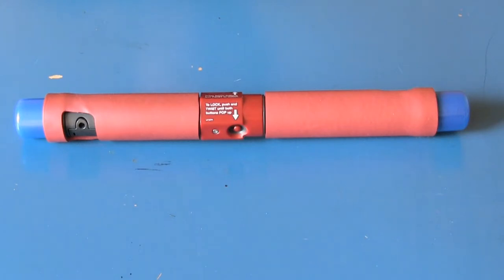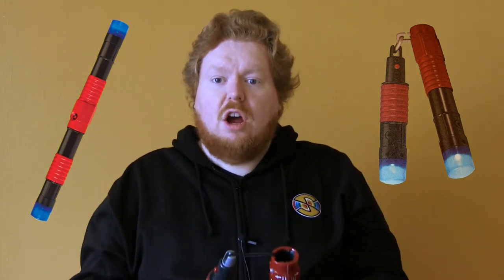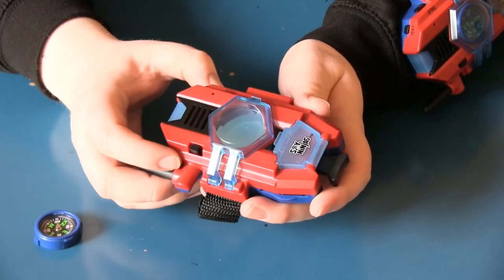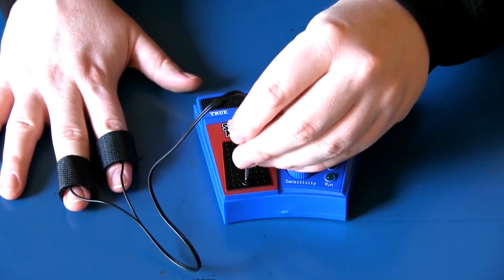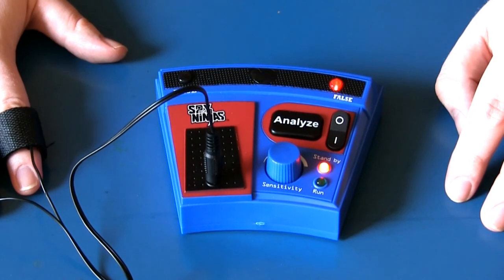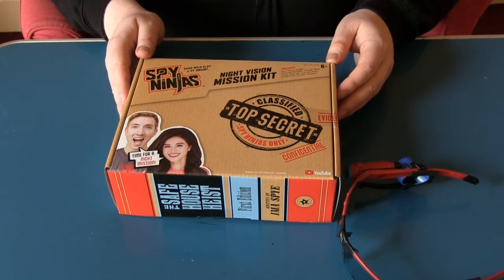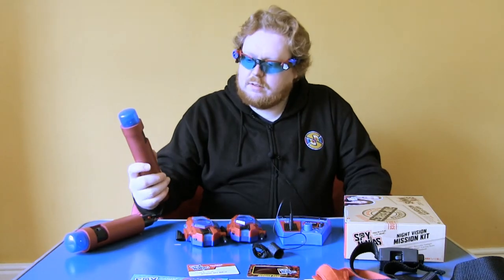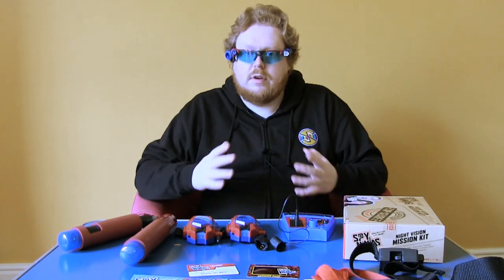Spy Ninjas Gadgets Review PART 2 | Mark SW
After last year's toy review, I decided to review more gadgets by the Spy Ninjas. In this review I take a look at the Transforming Stun-Chucks, the Covert Communicator, the Gizmo Lie Detector and the Night Vision Mission Kit.

My name is Mark S.W. I'm an autistic YouTuber from the United Kingdom. I'm proud to be autistic because it makes me creative, logical and unique. I make all kind of videos such as toy reviews, animated films, tribute videos, challenges and vlogs. "Every Picture Tells a Story", that's my motto. That's why I'm into the visual genre. Movie making, animation, image designing and photography. I hope you enjoy watching my videos.